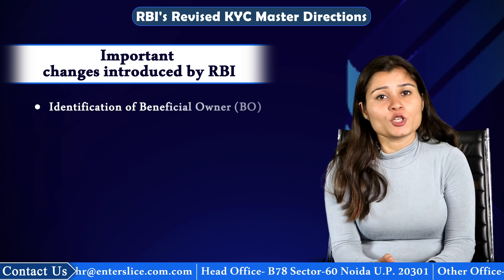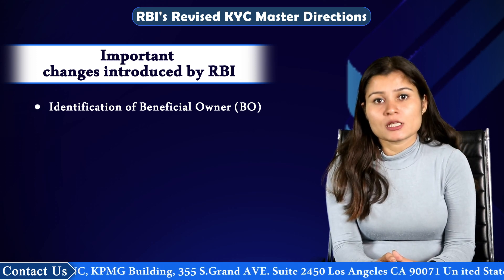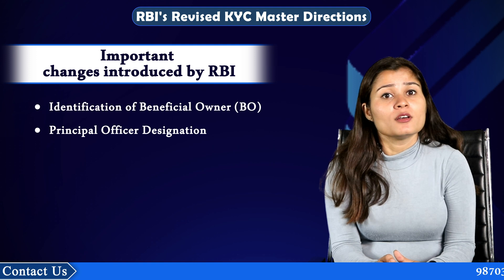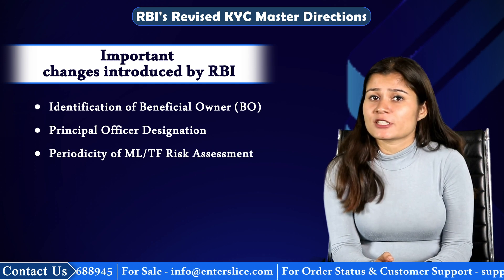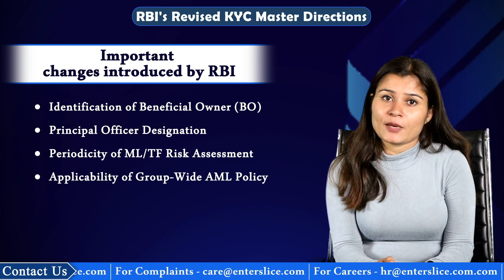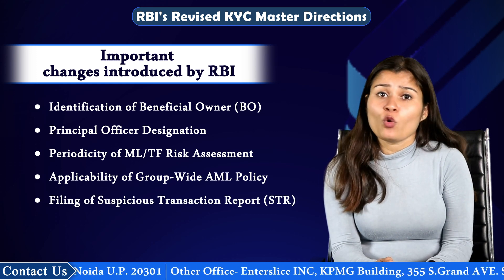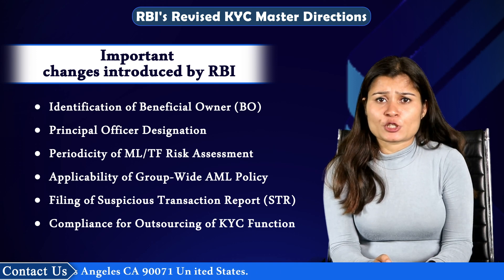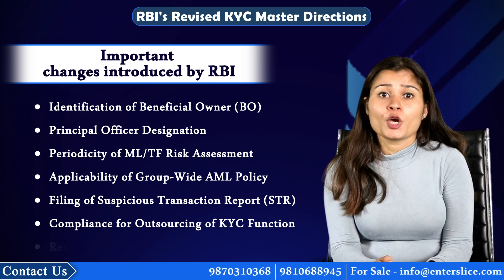RBI's Revised KYC Master Directions| Customer Verification System| Enterslice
Dive deep into the intricacies of RBI's Revised KYC Master Directions with Enterslice! In this enlightening video, we unravel the Customer Verification System, offering expert insights into the latest guidelines issued by the Reserve Bank of India. Join us as we break down the essential aspects of these revised directives, providing a comprehensive understanding of the updated KYC norms.